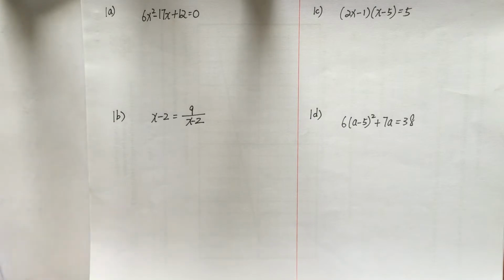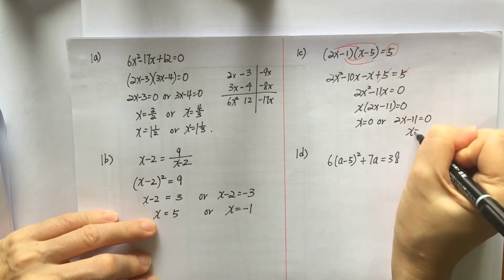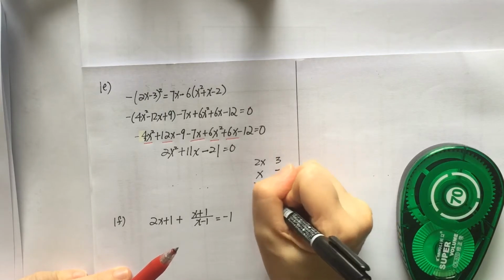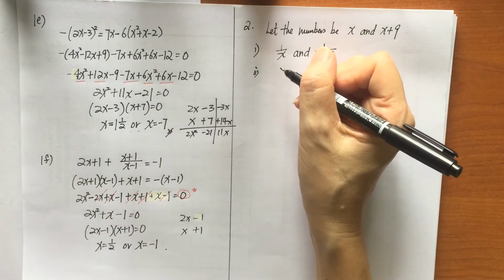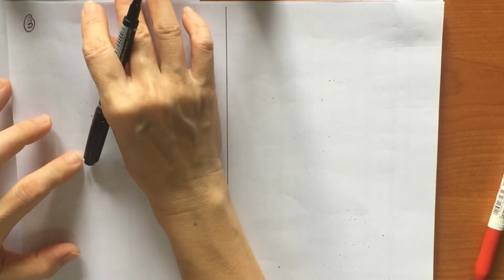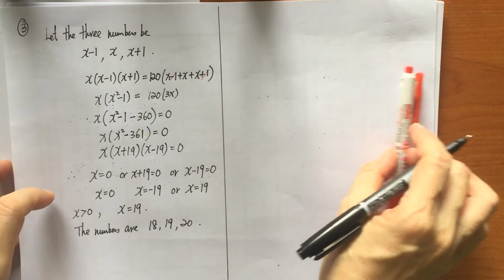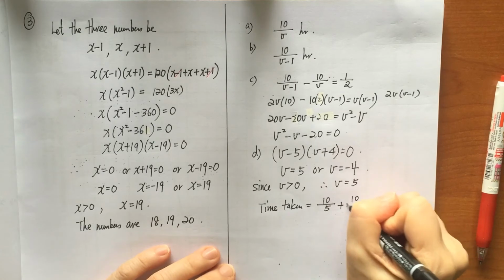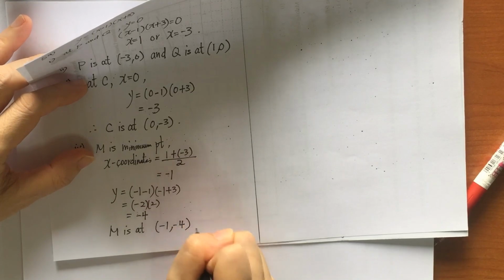Worked Solutions to 2020 Rev Ex 4 for Common Test